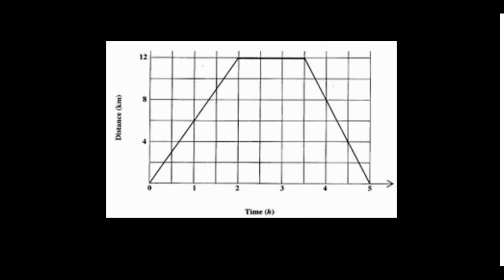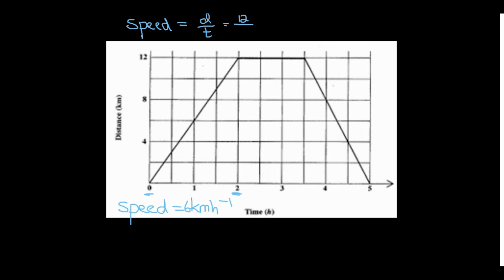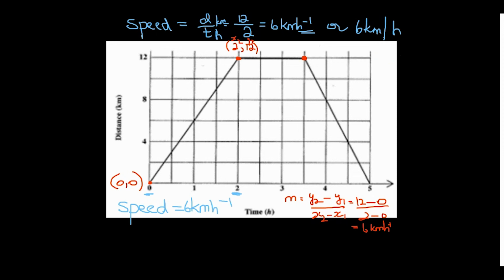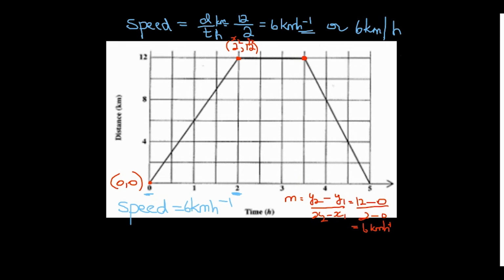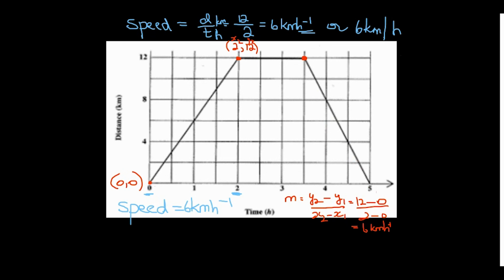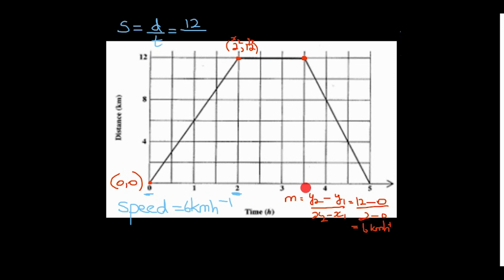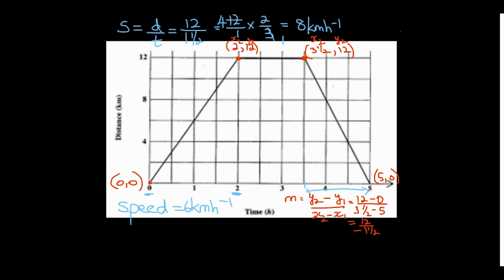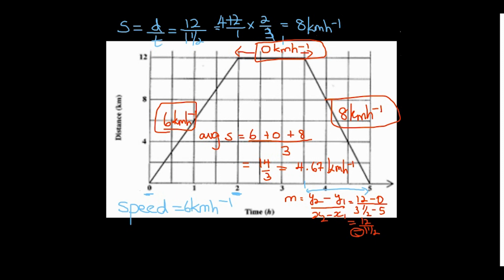Problems Involving a Distance-Time Graph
In this video we focus on the analysis of a distance-time graph for problem solving.